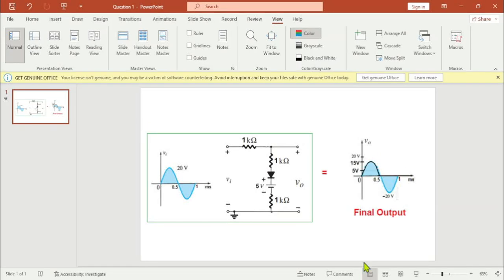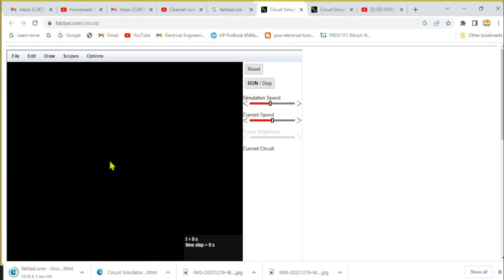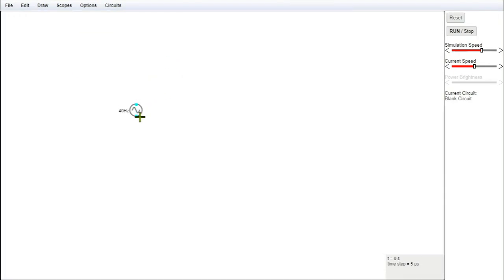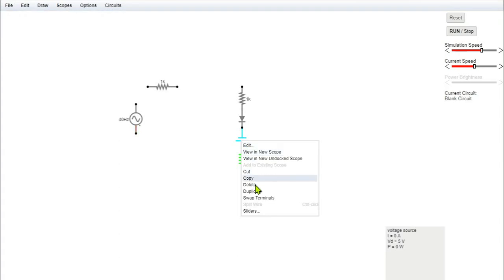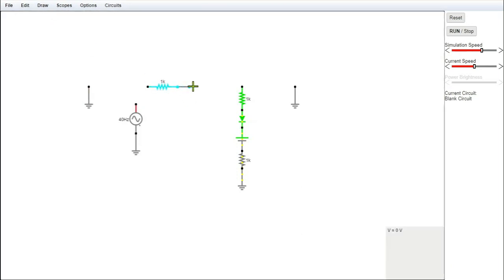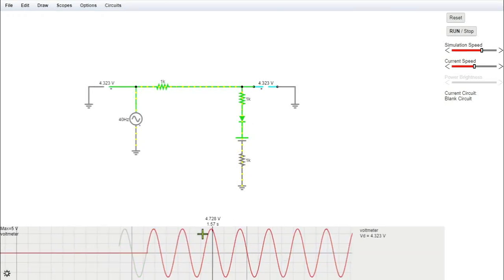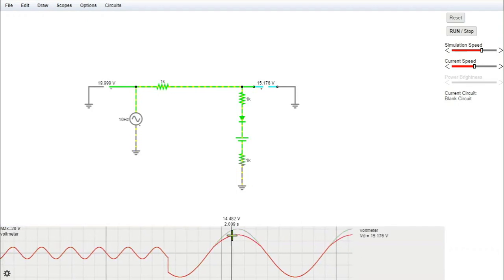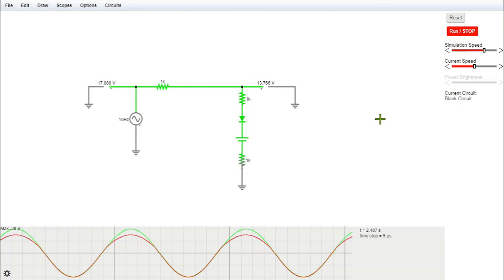How to Use Circuit Simulator (Fastad.com) (English)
(English) How to Use Circuit Simulator (Fastad.com)